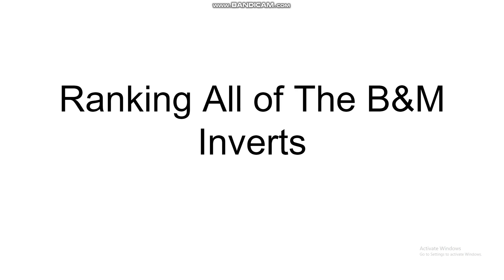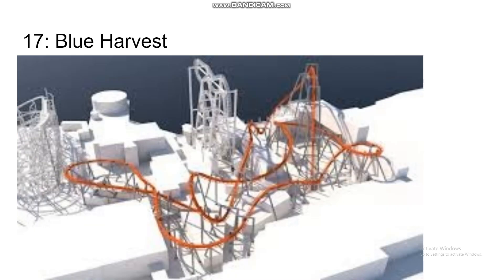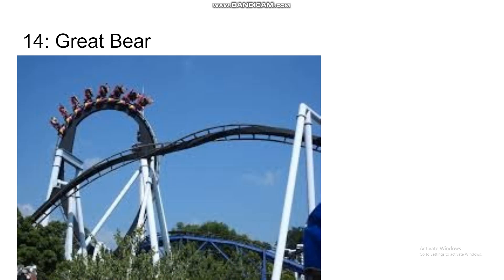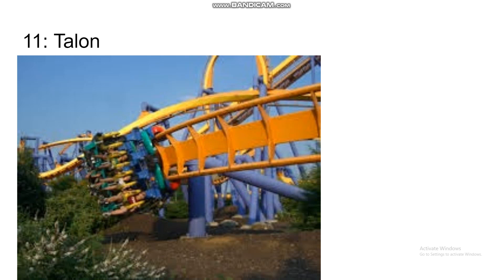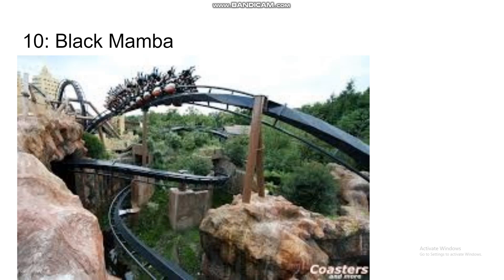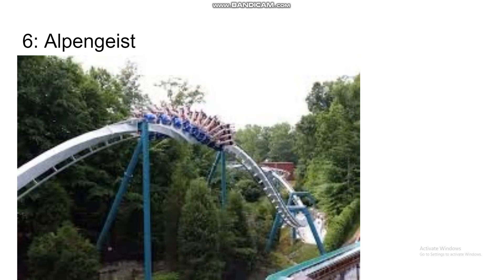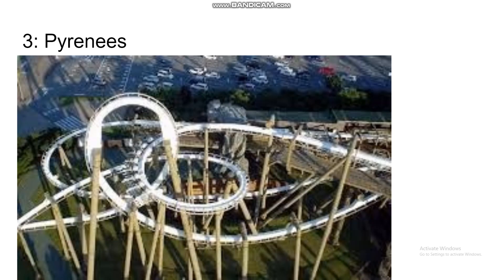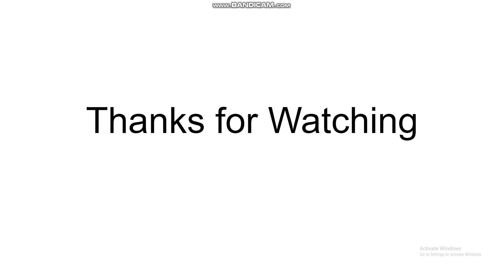Ranking All of The B&M Inverts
In this video I will be ranking all of the inverted coasters by B&M.